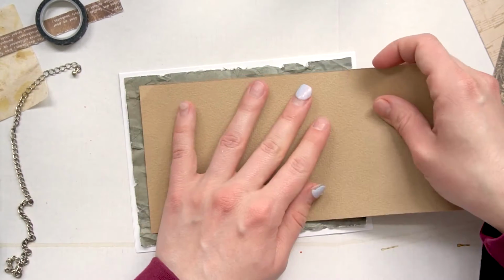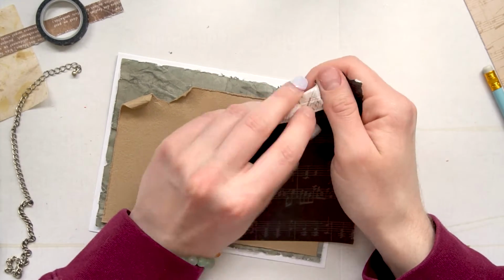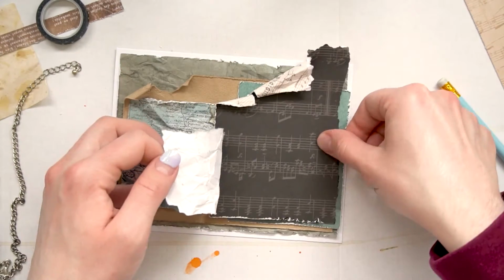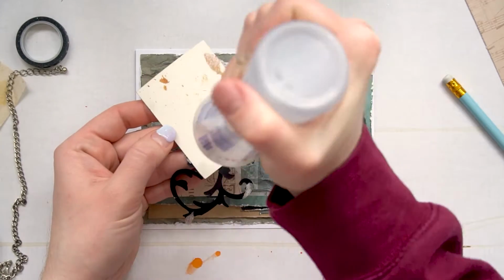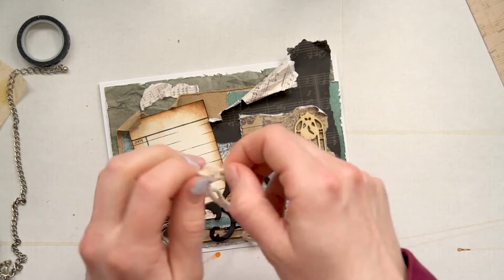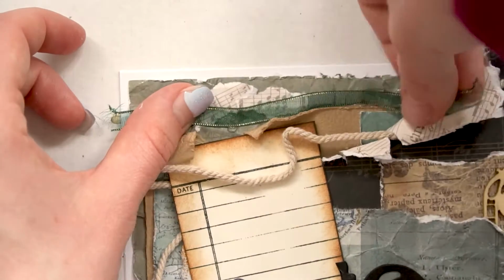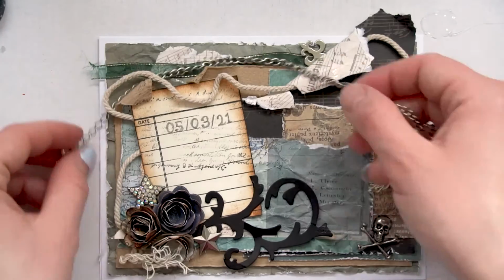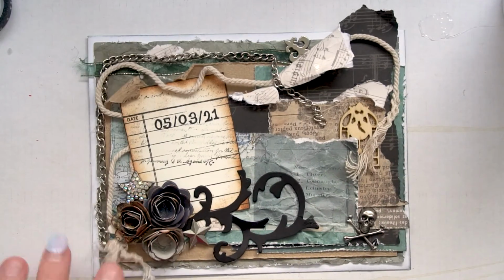CRAFT WITH ME | a rugged-style mixed media card tutorial ☠️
Wow this week really got away from me AGAIN. My May setup has been causing me a lot of grieve, and I needed to make my brother-in-law a birthday card so I thought I'd make a quick tutorial on it so I have SOMETHING for you guys this week lol

✰ SUPPLIES ✰
BASICS
ranger ink - mini ink blending tool + replacement foams ➭

INK PADS
tim holtz - distress ink pad - vintage photo (mini) ➭
tim holtz - distress ink pad - black soot ➭

♪ MUSIC ♪
ES_Morning Chirping - Guustavv

what’s your name? Lea
what’s your instagram? @meraki_memories
what’s your ethnicity? british + ukrainian
what equipment do you use to film?
➭ main camera: sony alpha a6500 mirrorless camera
➭ lens: sony high magnification zoom lens 18-135mm
➭ mic: blue yeti USB microphone